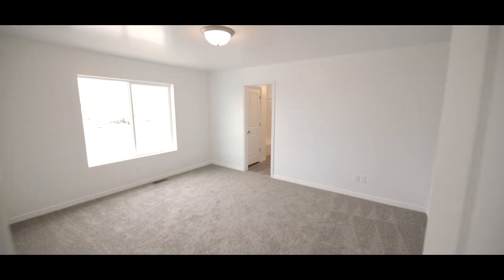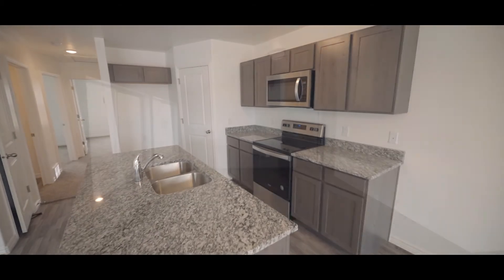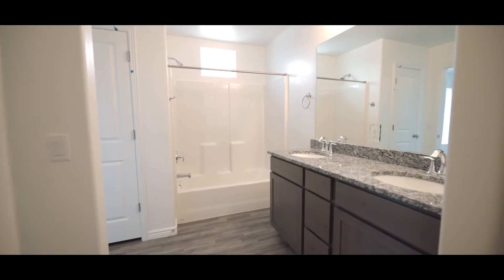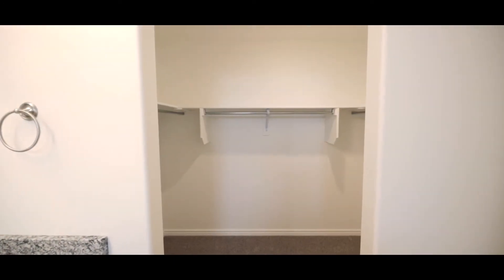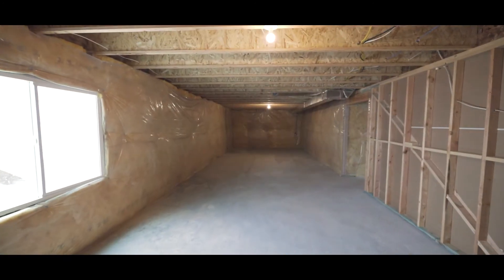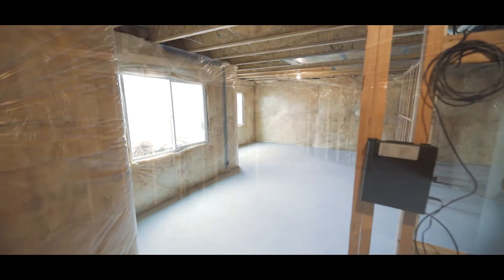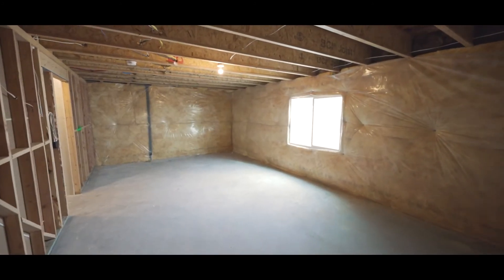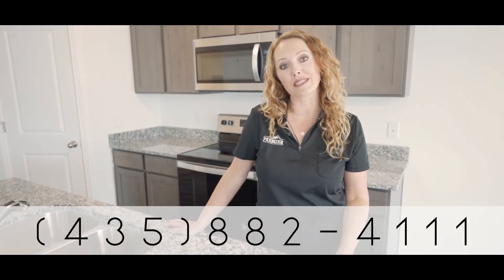Homes under $350,000 | New Homes in Grantsville | The Ashton Plan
Please enjoy this walk-through of the Ashton Plan by UpDwell Homes.  This is a 3 bed, 2 bath Rambler with an unfinished basement.  This home has 2822 square feet total.

The Highlands, in Grantsville, Utah is a new community with incredible mountain views and quiet evenings away from the city.  These new homes in Grantsville sell as fast as we can build them.  Ask us about Phase 4.